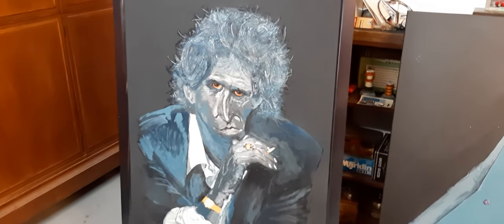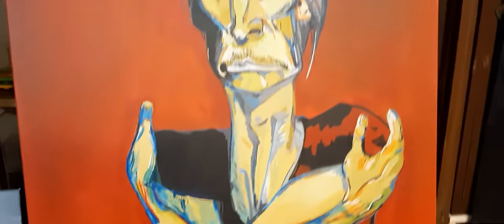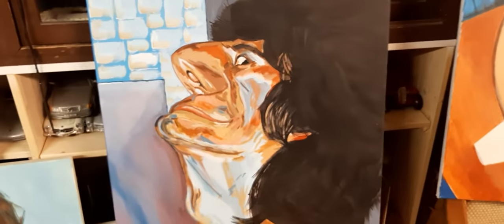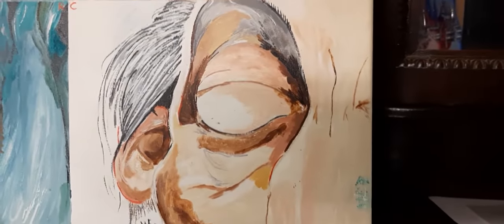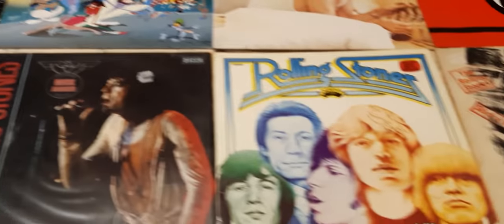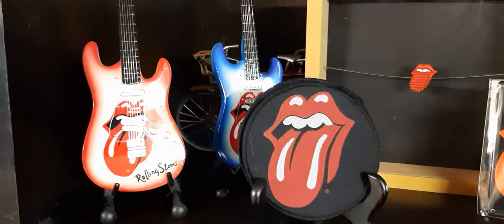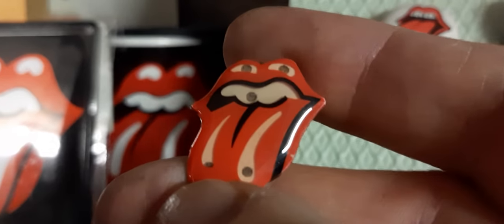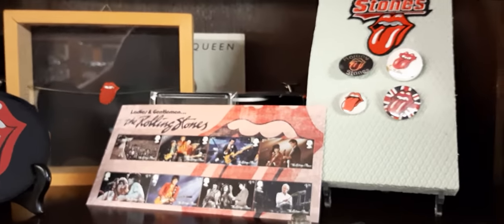Rolling Stones Collection still not completed; the Stamps from England are my newest item.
You can see a part of my Stones -Collection I collected over the years.
My paintings are covered Paintings using the original works of the german artist Mr. Sebastian Krüger.